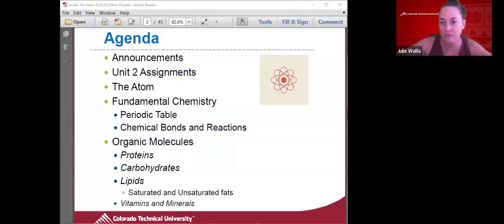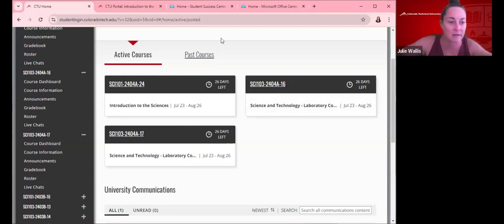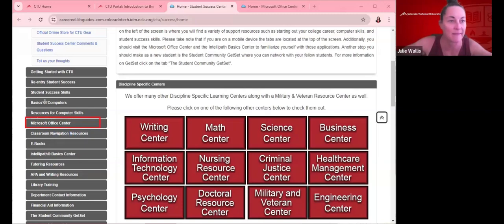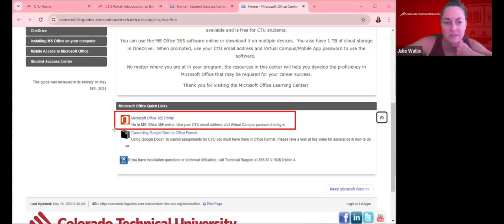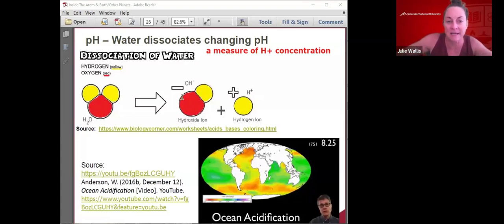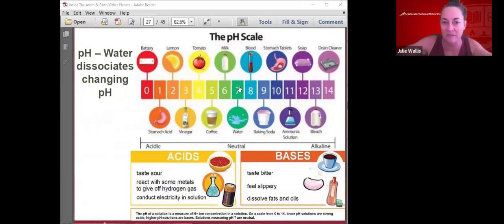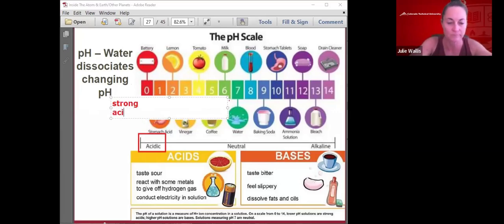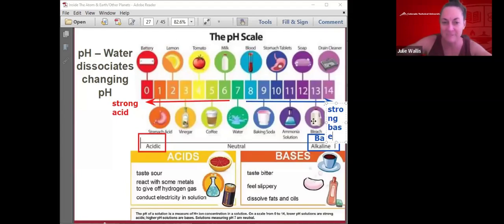CTU SCI103 Unit 2 IP help :)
Shows how to access Microsoft Office using your CTU student access & some more explanation of pH for the Unit 2 Individual Project (virtual lab)